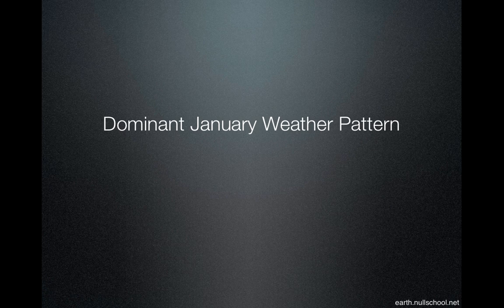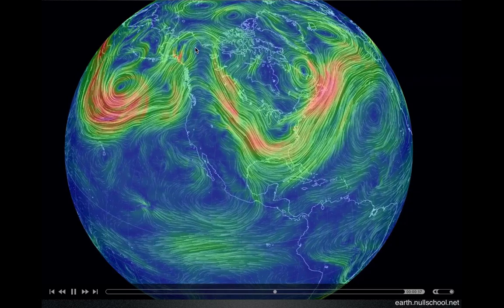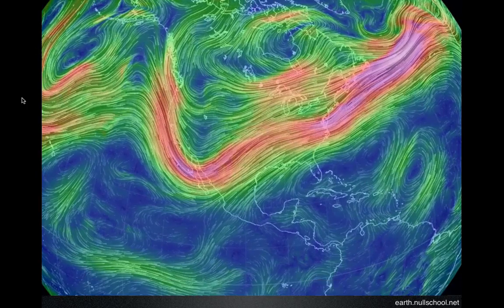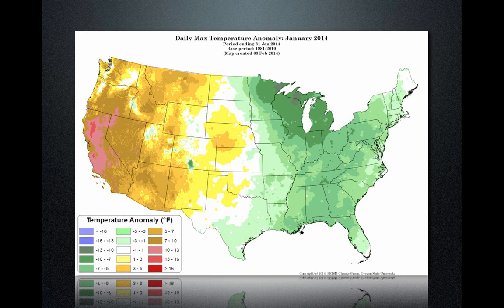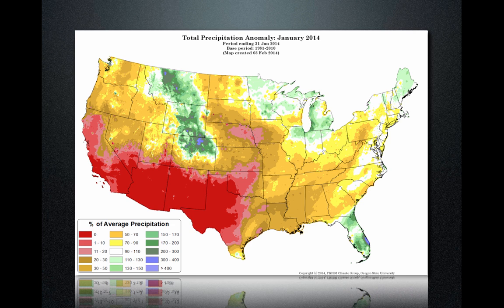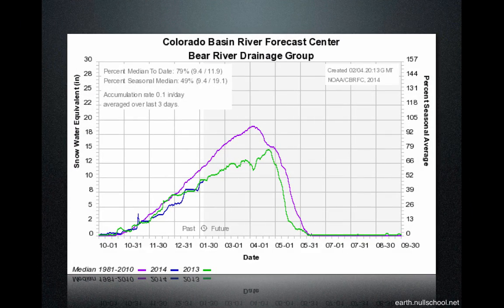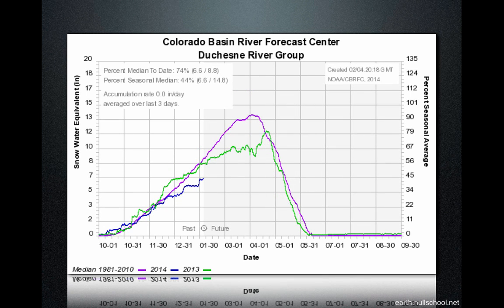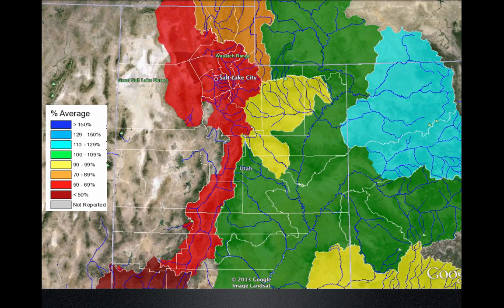february 2014 water supply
Water Supply Presentation looking at current hydrologic conditions.

Table of Contents:

00:00 - Brian McInerney
00:11 - Dominant January Weather Pattern

01:00 - February 2, 2014 Storm

01:18 - February 6, 2014 Storm

01:47 - Temperature & Precipitation

01:51 - Dec. Salt Lake City Temp Anomaly
Salt Lake City Airport
03:33 - Snow

03:35 - Snow

04:37 - Water Supply
Great and Colorado Basin Overview
05:20 - Brian McInerney